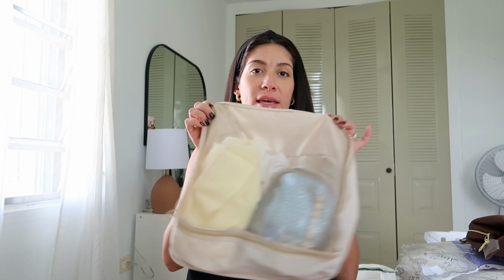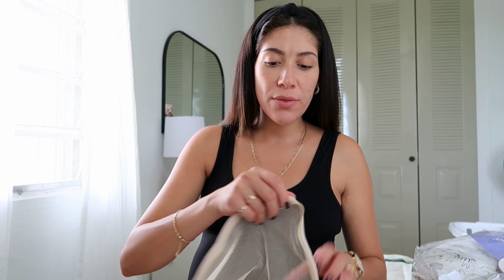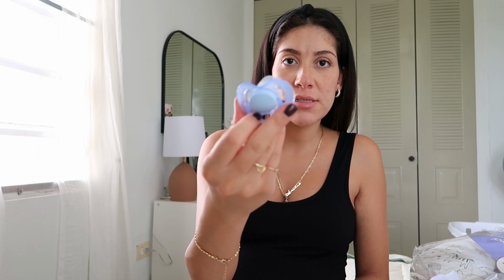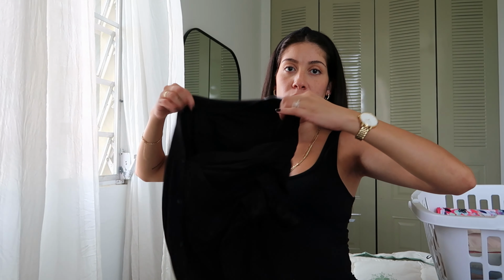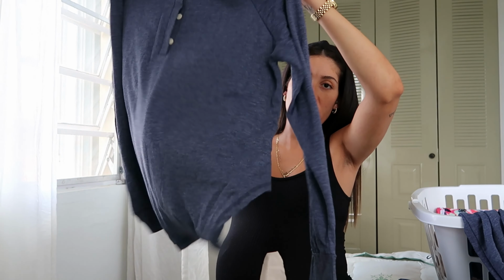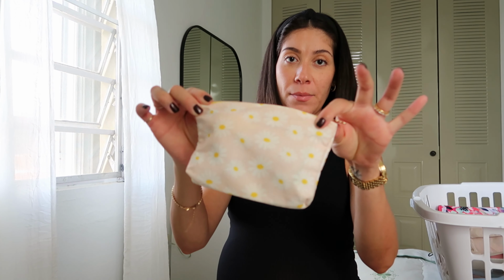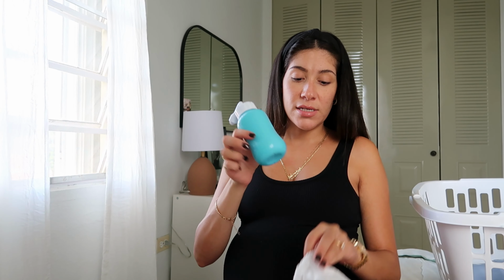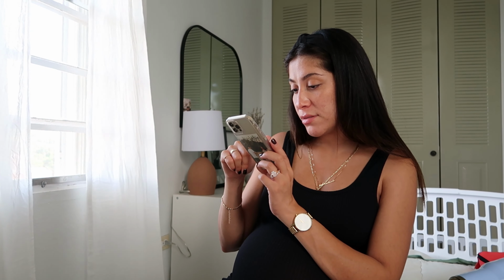What's in my Hospital Bag for Labor & Delivery in Puerto Rico | Baby #2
Hey friends! Thanks for checking out another video. I hope you enjoyed it. I can not believe we are already at this point in my pregnancy! My hospital bag is all packed and in the car waiting for the baby's arrival. I am 37 weeks when this video goes live and feeling very excited and ready to meet this little cutie. Catch you on the next one :)
xo, Diane